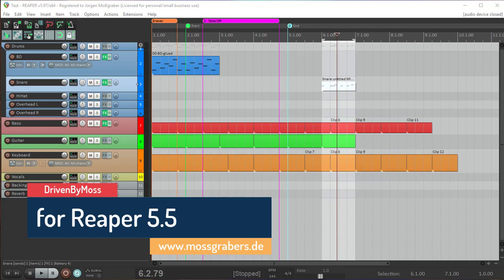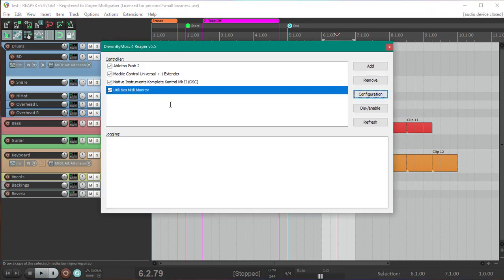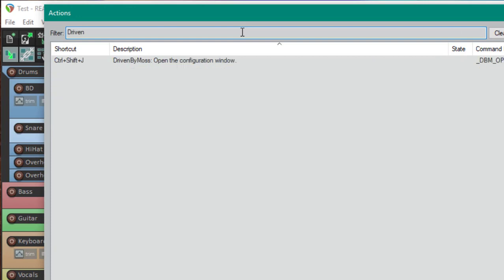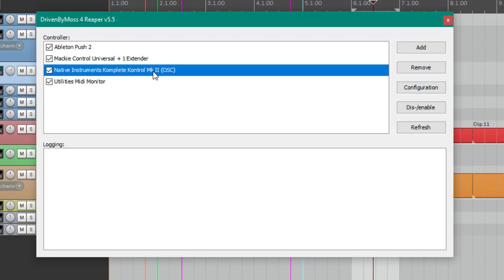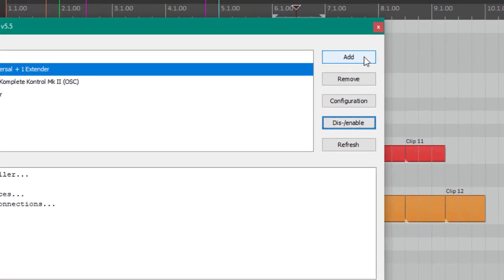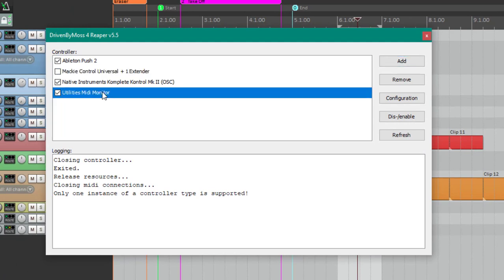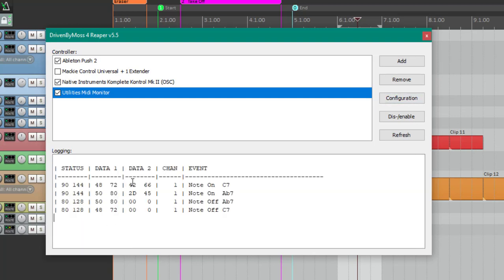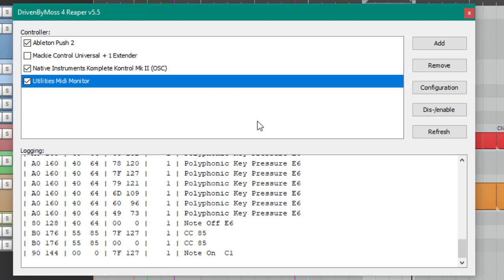DrivenByMoss4Reaper 5.5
I show the new featrues of DrivenByMoss4Reaper 5.5, which includes now a MIDI monitor.